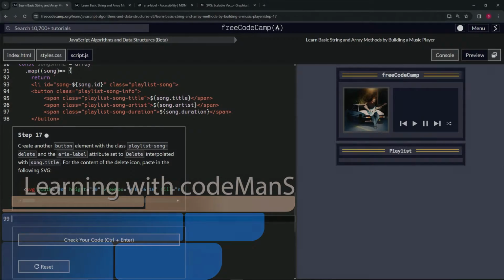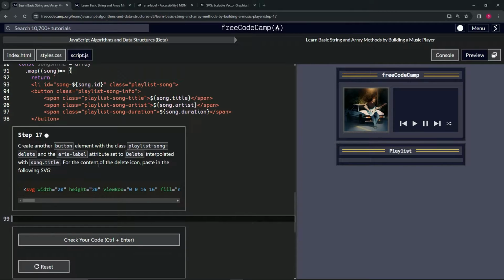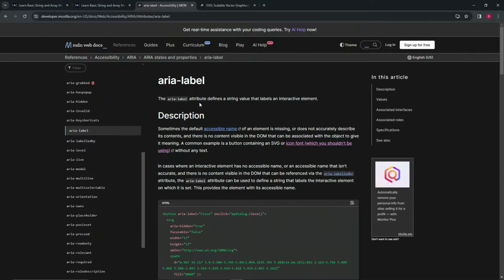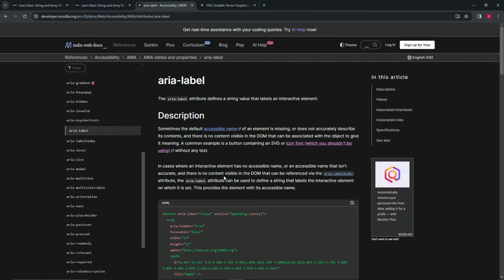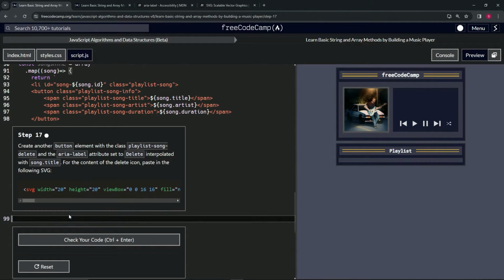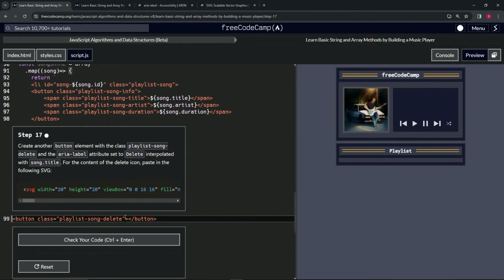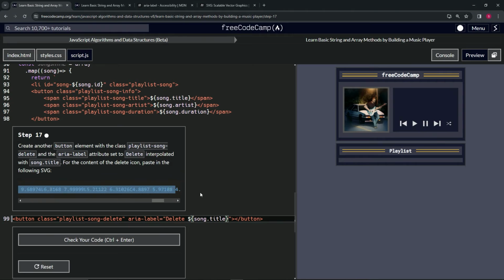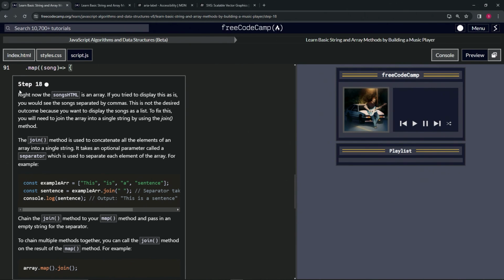Learn Basic String and Array Methods by Building a Music Player - Step 17 | freeCodeCamp | (Beta)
🌟 "Streamlining Playlist Management: Introducing Delete Functionality" 🌟

🔍 Advance the functionality and user experience of your Music Player App with our seventeenth tutorial, focusing on integrating a delete button for each song in your playlist. This guide is crafted to enhance your web development skills, teaching you how to offer users more control over their playlists by enabling song removal with a visually appealing and accessible delete button.

📌 Implementing Delete Buttons with Accessibility in Mind:

Discover the critical aspect of adding a delete button to each song entry, using a class of `playlist-song-delete` and setting an `aria-label` attribute for accessibility. This tutorial guides you through creating a button that not only fits seamlessly into your music player's design but also prioritizes user accessibility, with the `aria-label` dynamically including the song title for clear identification.

📊 Adding Visual Cues for Intuitive User Interaction:

Learn how to enhance user interaction within your music player by incorporating a clear and recognizable delete icon. By embedding an SVG directly into your button element, you provide users with an immediate visual cue for song removal, enhancing the overall usability and aesthetic of your music player's interface.

✏️ Detailed Guide to Crafting and Embedding SVG Icons:

Our tutorial provides detailed instructions on embedding SVG icons into your delete buttons, ensuring that even developers new to HTML and SVG can confidently add these elements to their music player. Whether you're looking to refine your skills or implement new functionalities, you'll find our step-by-step approach invaluable for enhancing your project.

📘 Beyond Functionality: The Importance of Aesthetic and Accessibility:

Incorporating a delete button with an SVG icon transcends mere functionality; it's about creating a harmonious balance between aesthetic appeal and accessibility. This tutorial encourages you to consider every aspect of your music player's design, from visual appeal to user-friendly features, showcasing your commitment to building comprehensive and inclusive web applications.

🌍 Share Your Insights and Connect with the Developer Community:

Share your experiences in integrating delete functionality, discuss accessibility challenges, and explore innovative solutions that enhance web application usability.

📈 Enhancing Your Web Development Portfolio:

Successfully adding delete functionality to your music player marks a significant step forward in your web development journey. This achievement not only enhances your project but also demonstrates your ability to combine technical skills with a keen eye for design and user experience, paving the way for future development opportunities.